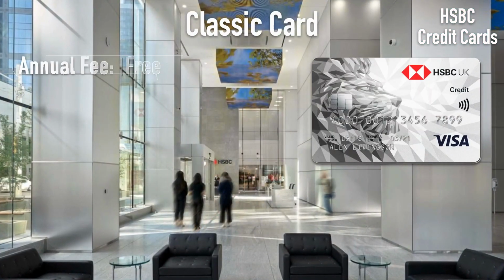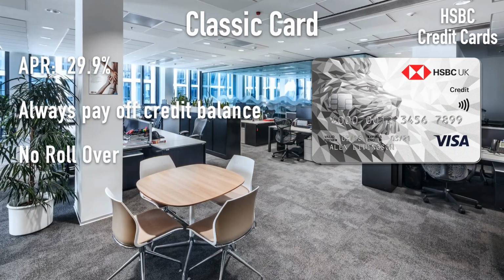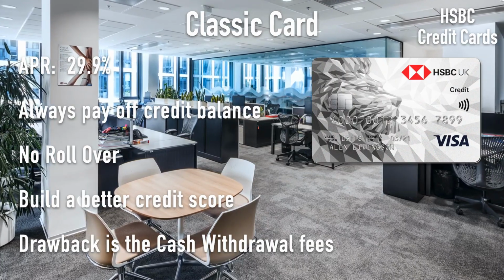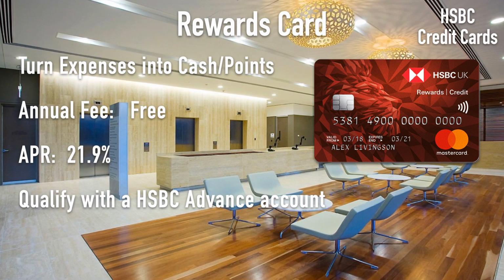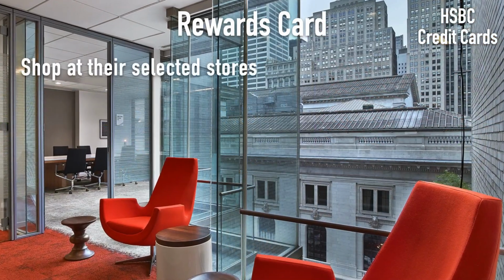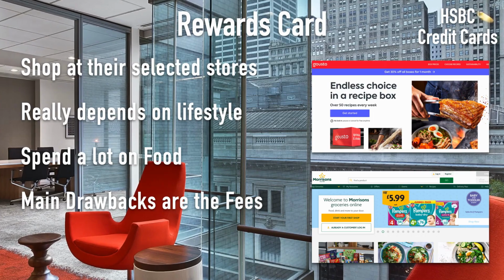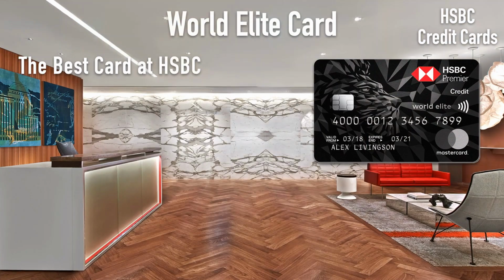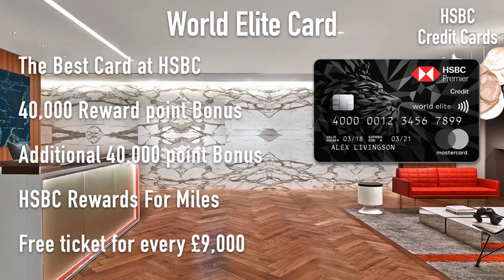Reviewing HSBC Credit Card UK | Examining Credit Cards in the United Kingdom FBE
Today we take a look at the credit cards of the HSBC Bank and examine the costs, benefits and drawbacks. By comparing the HSBC credit cards with each other and other cards in the market, you can determine which card is best for you.

We start off with the HSBC’s classic credit card, which has no annual fee and will provide you with up to £1,000 of credit based on your credit score.
This credit card is clearly offered as an entry credit card, to build or improve your credit score.

Video Structure:
00:00 Intro
00:08 HSBC Classic Credit Card
00:59 HSBC Rewards Card
02:06 HSBC Premiere Credit Card
03:25 HSBC World Elite Mastercard

In order to qualify for this card when you must hold any of the HSBC current accounts other then the Basic account.
Next to this, you need a minimum of £6,800 income or pension annually, be a UK resident and at least 18 years of age.

Overall the HSBC UK credit card are mostly target to higher net worth individuals that have multiple financial products with the bank. However they do not really offer top tier services and benefits for this higher requirement. So if you are looking for a really solid credit with loads of benefits you probably want to look at some of the other credit cards out there.

ABOUT - FINANCE & BANKING  EXPLAINED
We dive into the world of international finance and banking, providing financial advise on a whole host of issues including, financing, banking, lending, mortgages, investing, trading, forex, borrowing, debt, credit & credit cards, passive income, regulations,  and many more subjects.

London 2021/2022